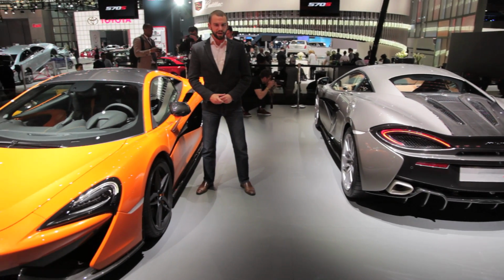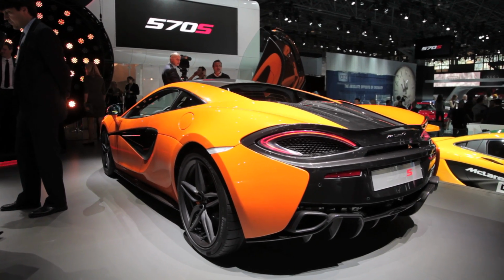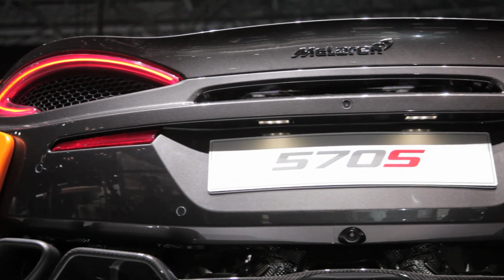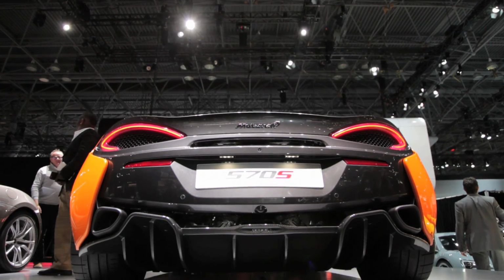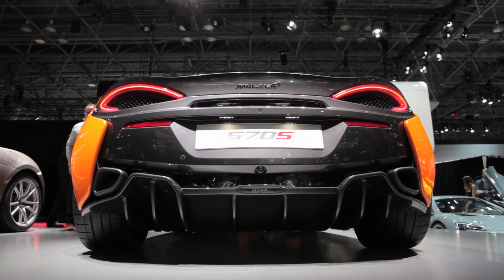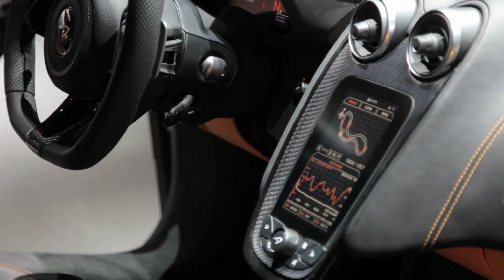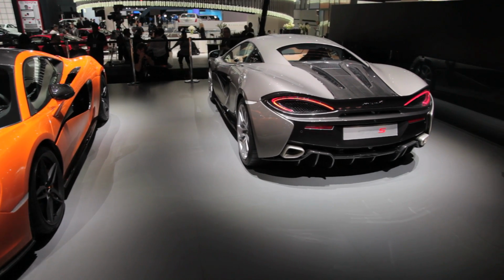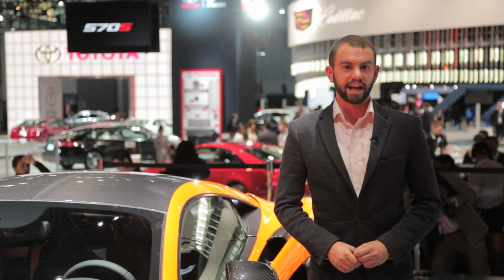2016 McLaren 570S - 2015 New York Auto Show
McLaren just revealed its newest sports car on the eve of the 2015 New York International Auto Show.